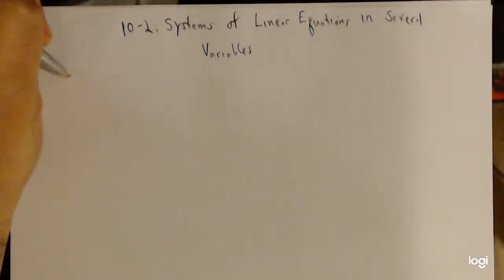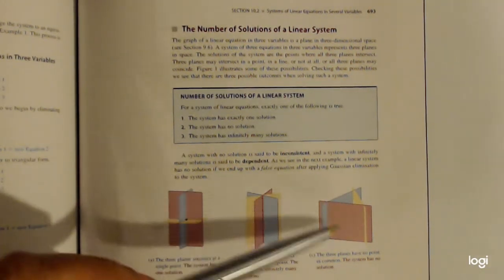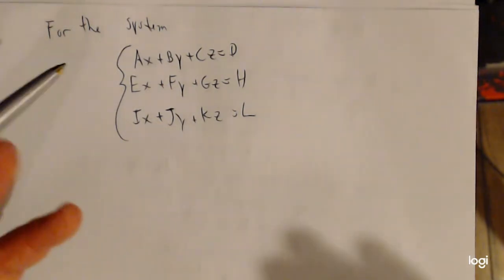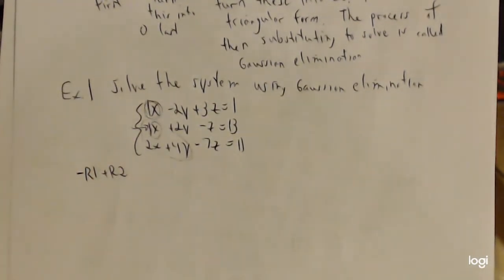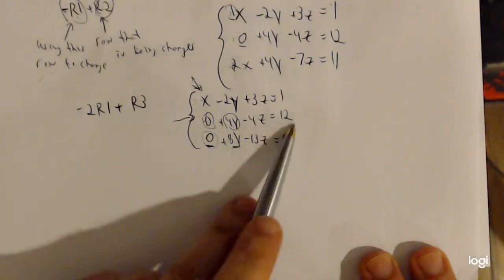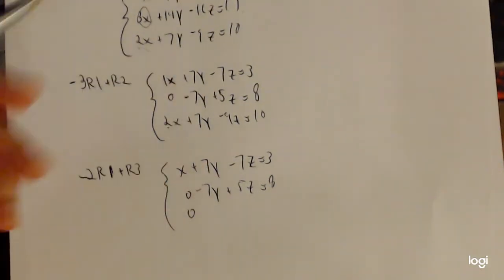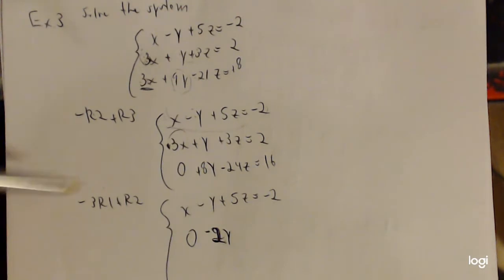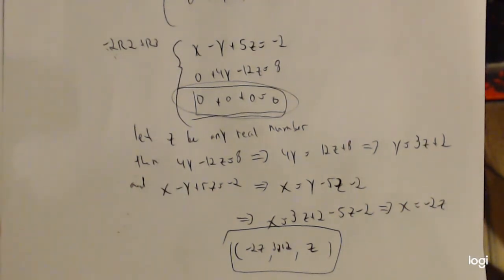Integrated 3 10 2